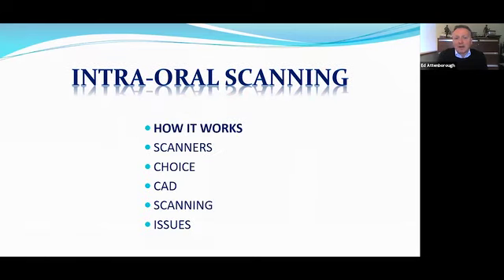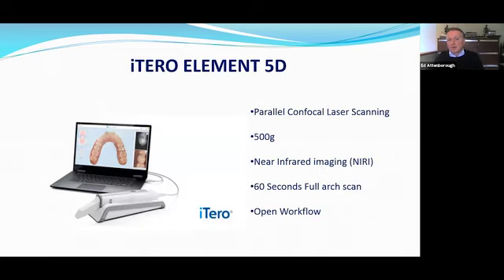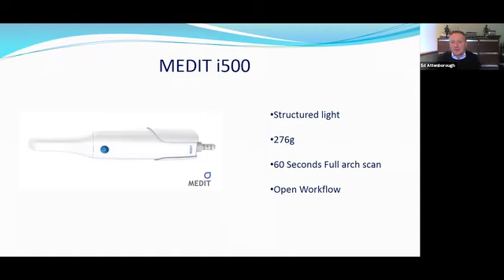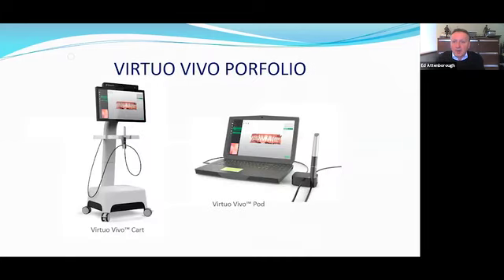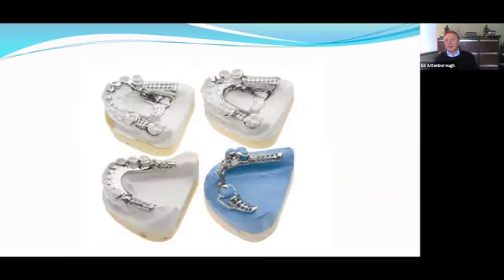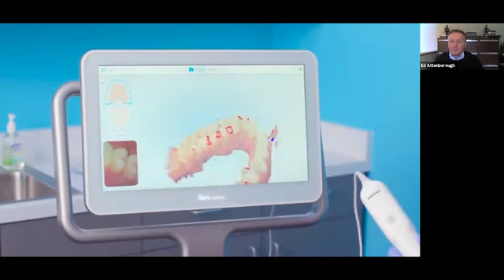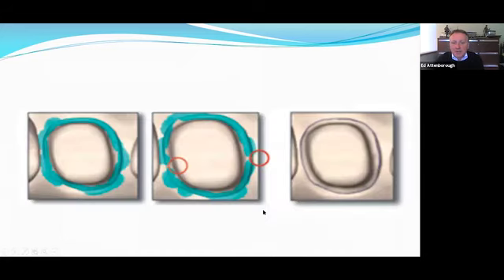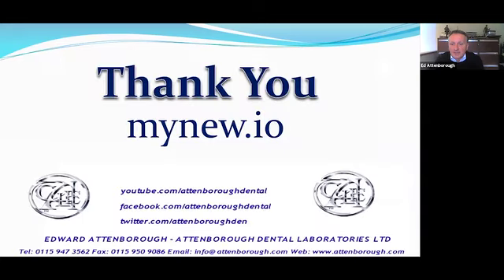Intra Oral Scanning in dentistry